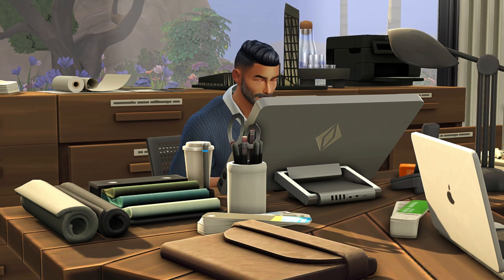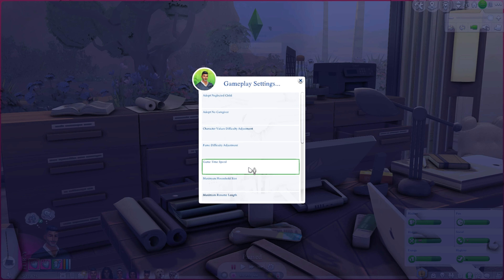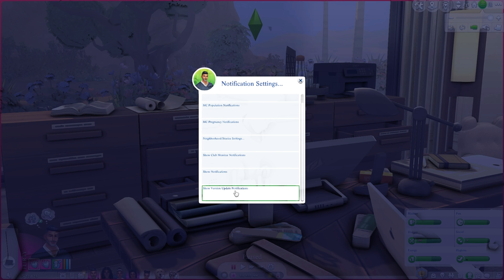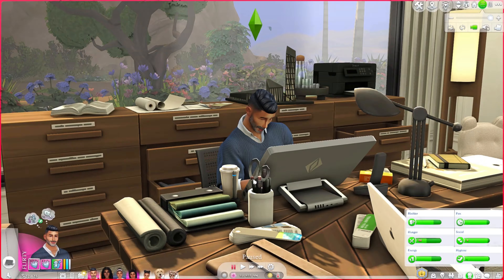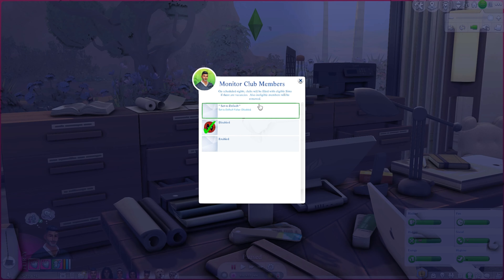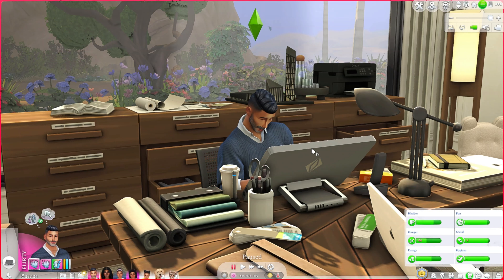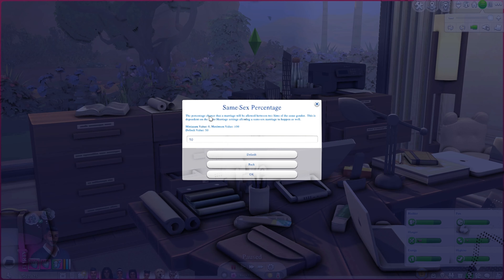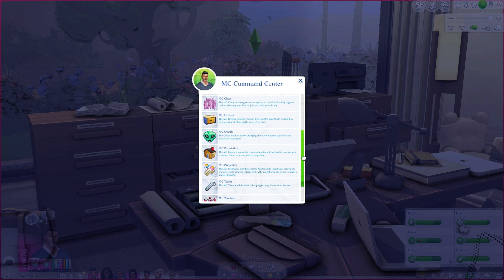Ultimate Guide to Sims 4 MC Command Center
As requested, here's my personal guide for everything I use in MC Command Center, particularly when beginning a fresh save.

-timestamps-

00:00 - Intro
02:52 - MC Settings
25:40 - MC CAS
27:13 - MC Career
29:21 - MC Clubs
31:01 - MC Dresser
32:41 - MC Population
44:10 - MC Pregnancy
46:56 - MC Woohoo
54:30 - Sim Settings
1:14:02 - Mailbox Settings
1:16:34 - Thanks for Watching